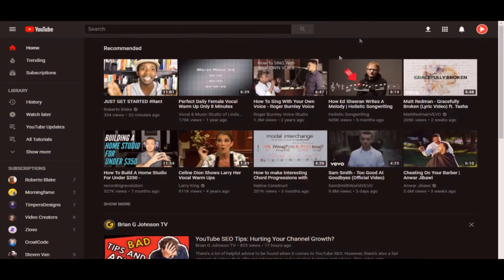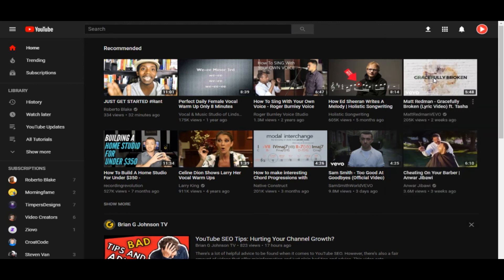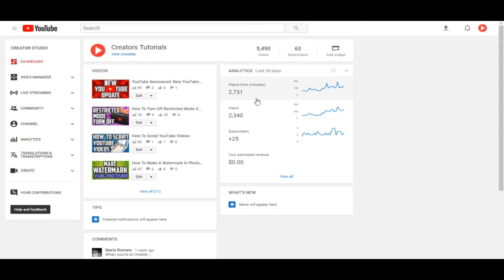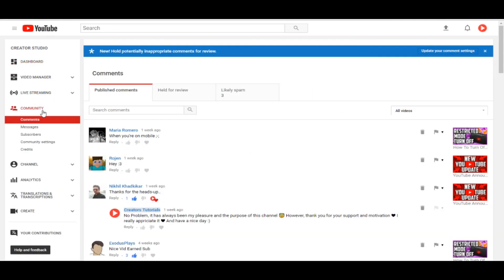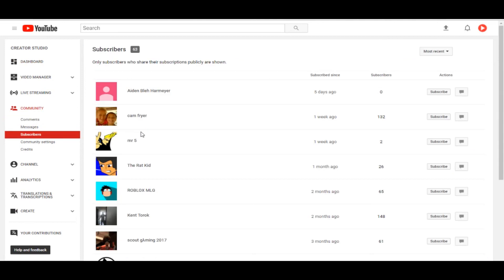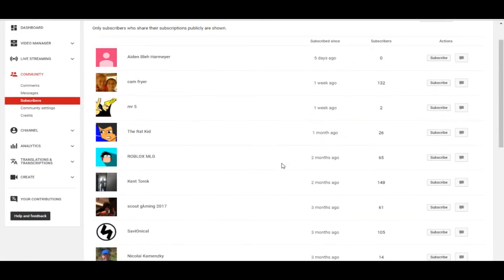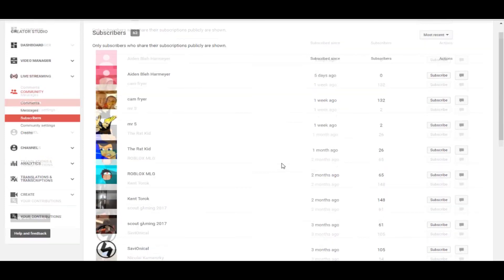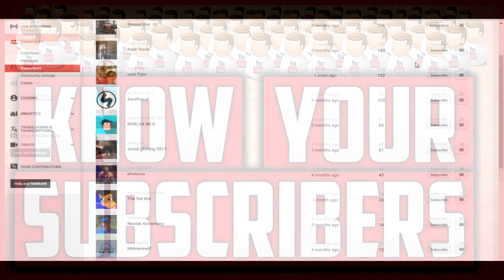How To See Who Subscribes To You On YouTube 2017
Learn how to see who subscribes to you on youtube 2017 // how to see who subscribes to you on youtube on pc.

In this video i will teach you how to see who subscribes to you on youtube 2017! Now, you might want to know who subscribes to you to understand your audeince better. Will guess what youtube provides you a tool that will allow you to find out who your youtube subscribers are. Using this tool you can get more subscribers as you will be able to know who subscribes to you on youtube.  So, this video will guide you on how to see your youtube subscribers.

Hope you enjoyed this video on how to see who subscribes to you on youtube.